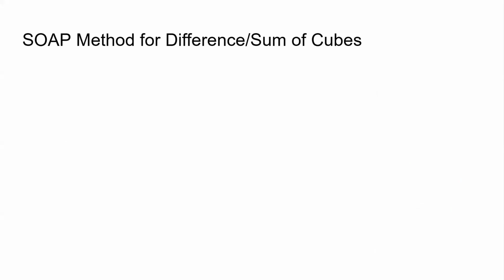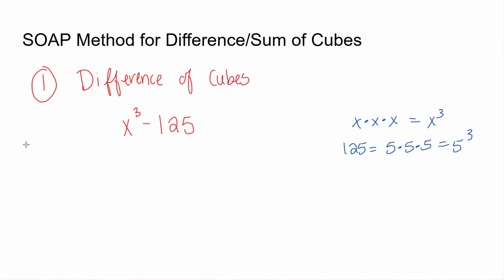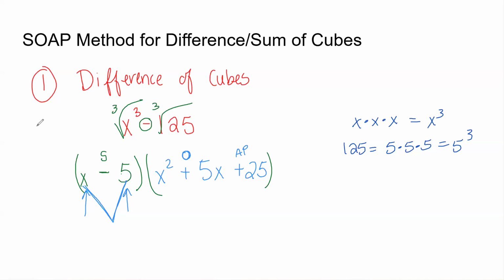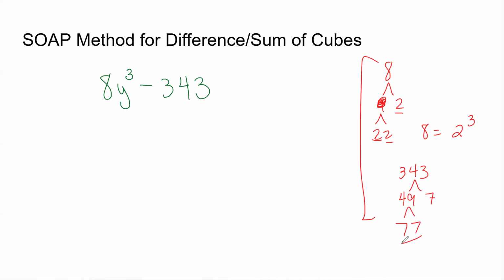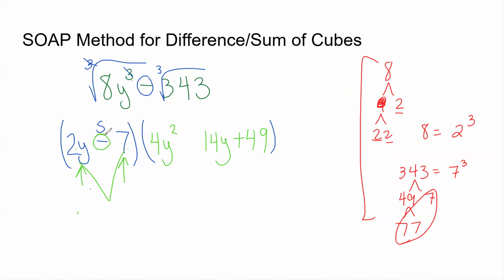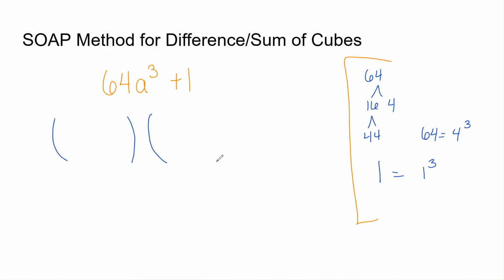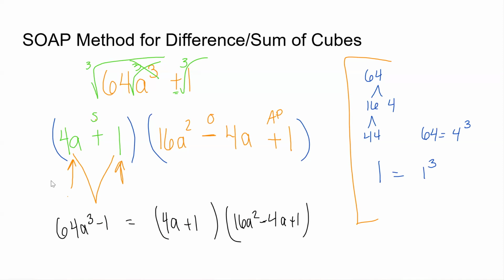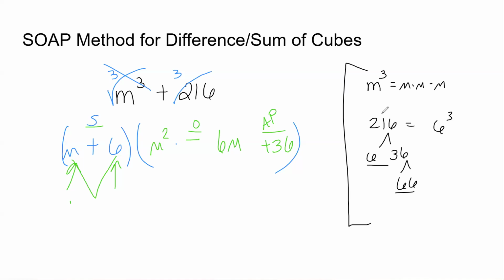Factoring Difference/Sum of Cubes with the SOAP Method